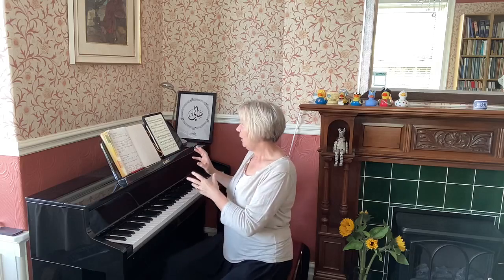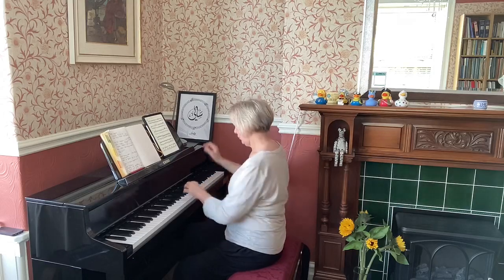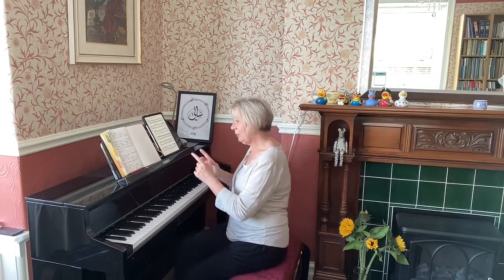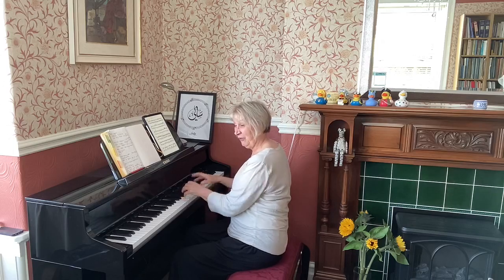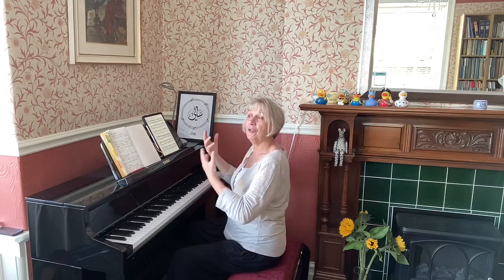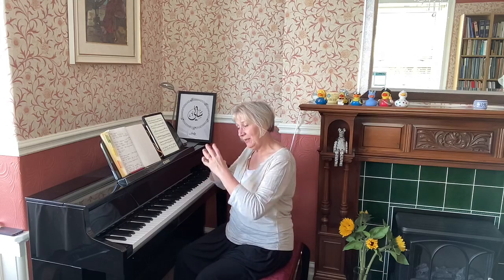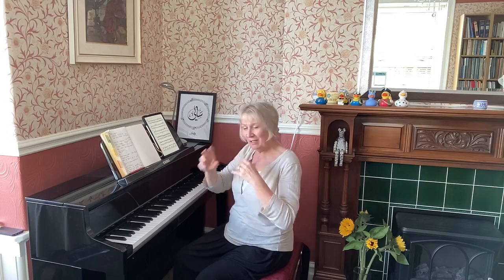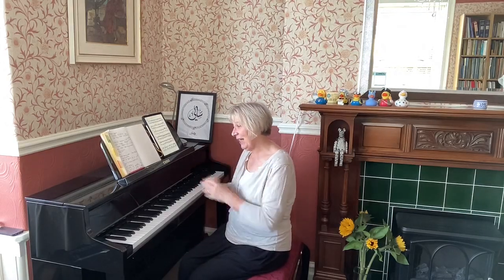The importance of the eye-ear-hand sequence when playing from the score